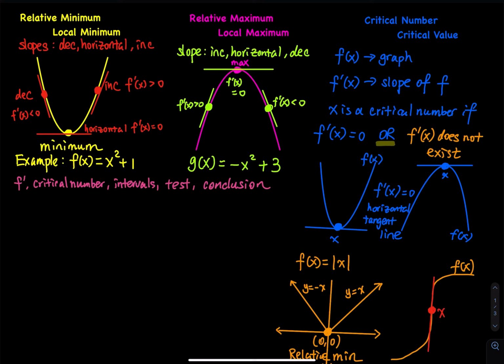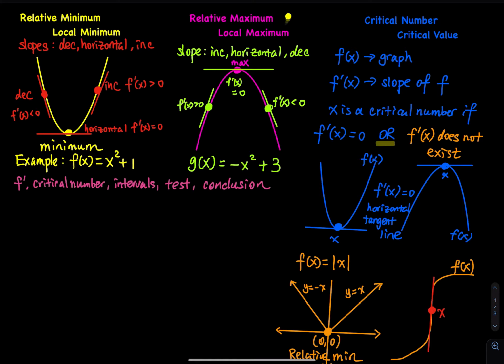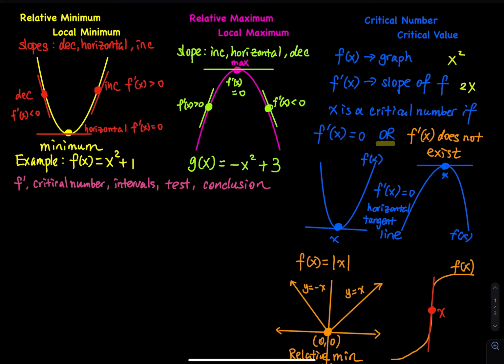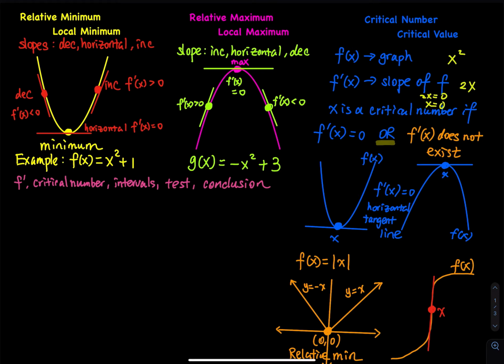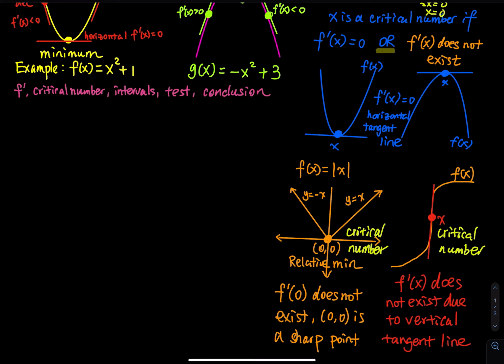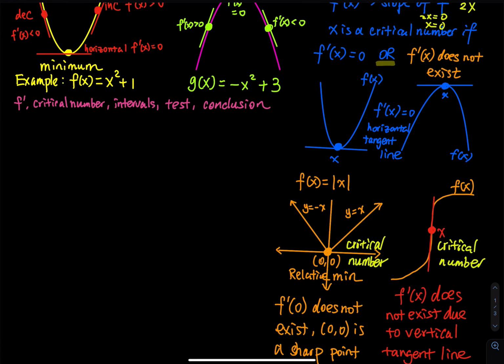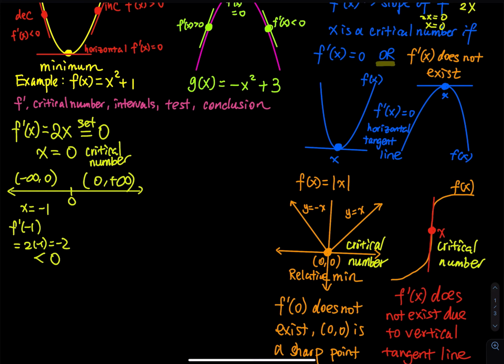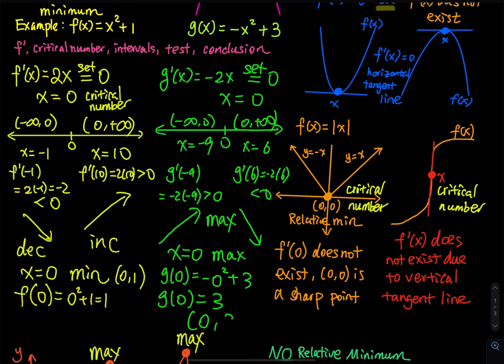4.1 - 1/6: Relative(Local) Minimum & Maximum, Critical Number, ALL Concepts in 1 Video | Applied Cal